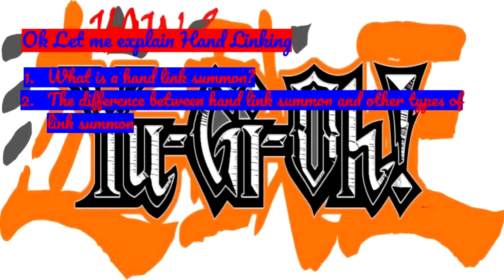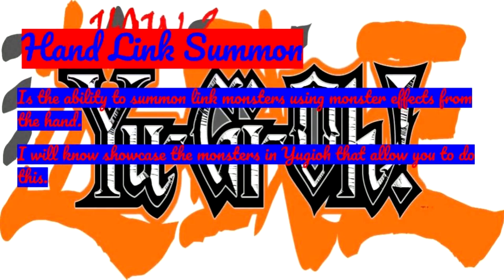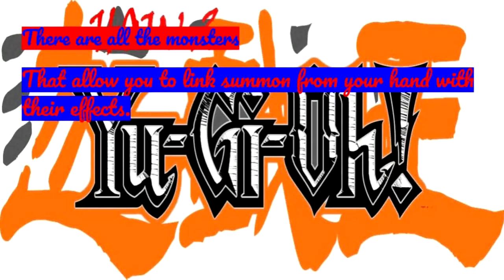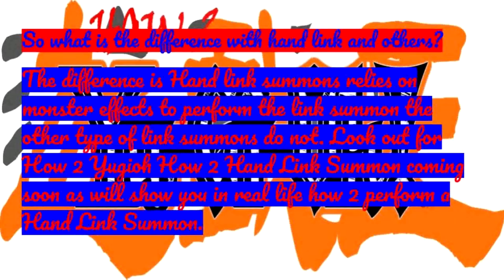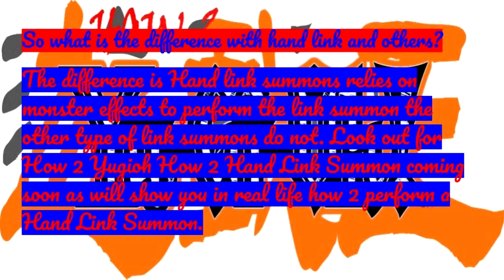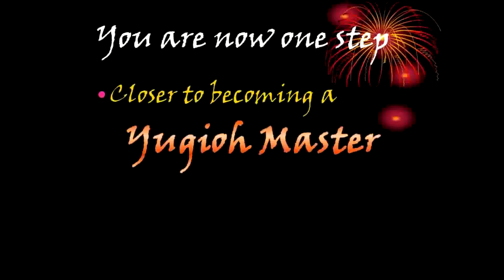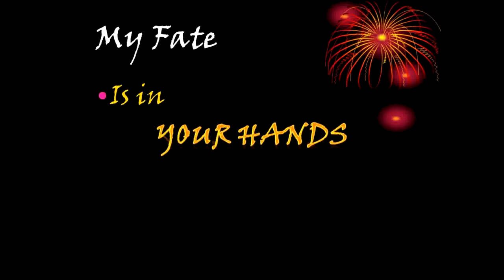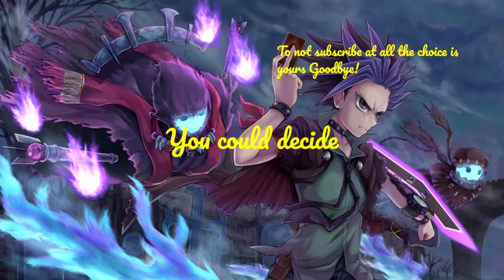How 2 Yugioh Hand Link Summon